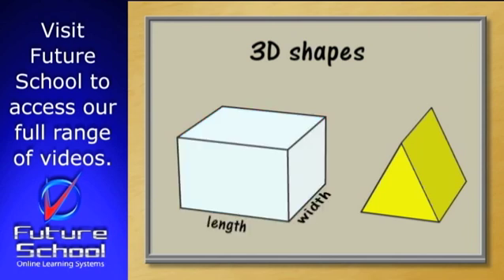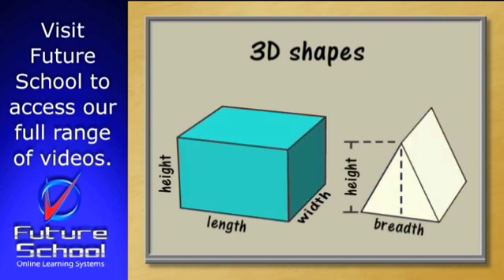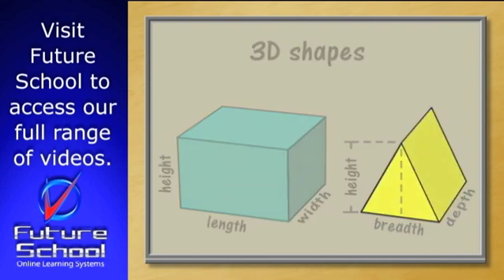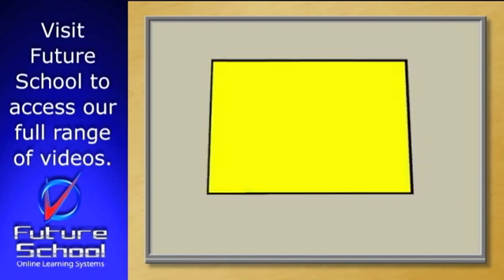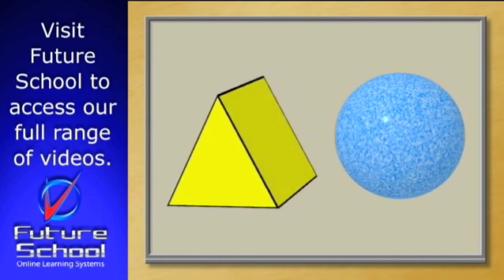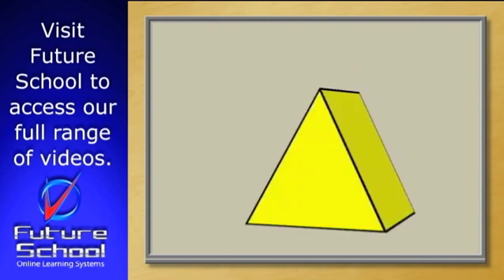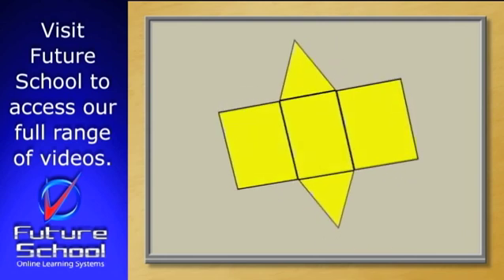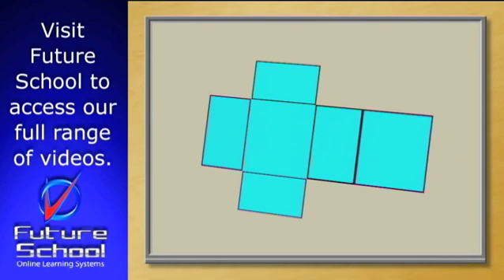Identify and name prisms according to spatial properties.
Identifying and naming various prisms according to their spatial properties.